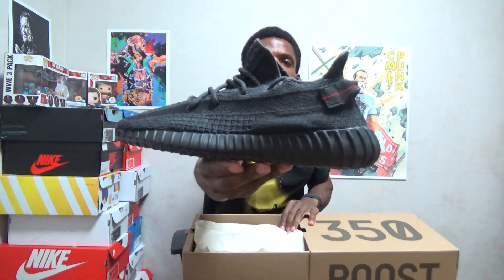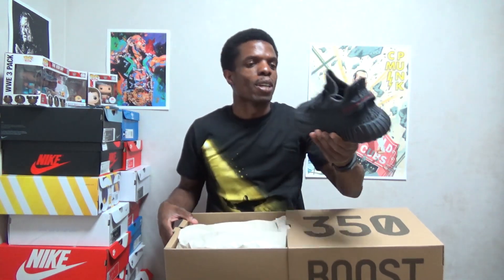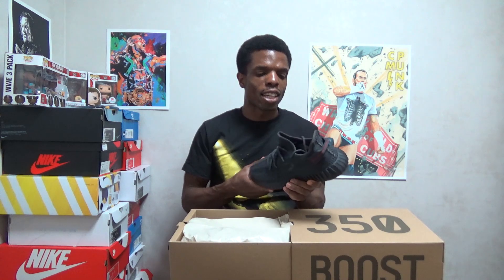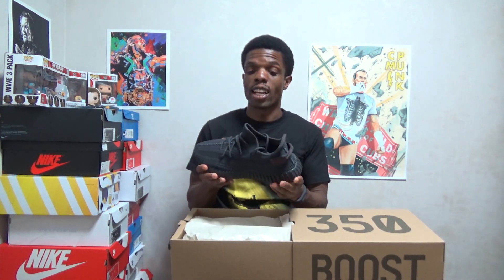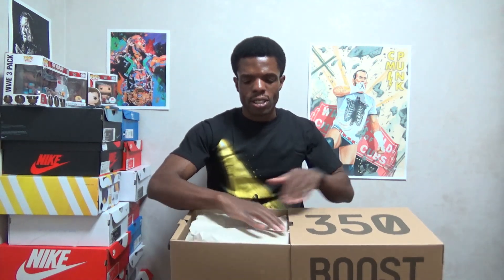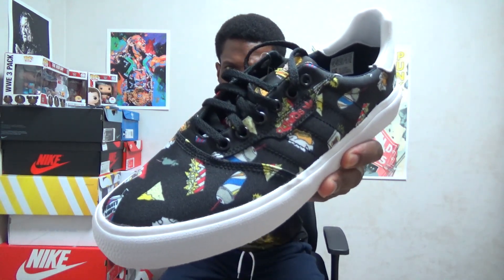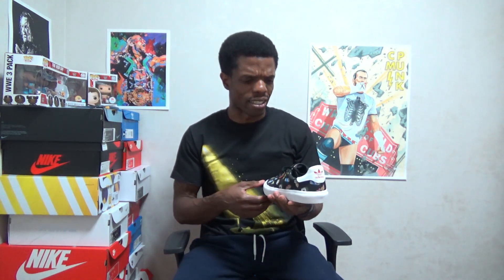Ya Boy Alias’s "Black is Beautiful" Challenge (Timestamps Inside)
I wasn't challenged for this, but it looked worth doing so I’m doing it. And as challenges go, I gotta pass it on to some people so I’m tossing it over to JJ Allday 84, Bobby’s Sneaker World, and Ptown24.

1:55 - Adidas Yeezy Boost 350 v2 “Black Static”

2:40 - Adidas 3MCxB&BH (Beavis and Butt-Head)

3:40 - Adidas i-5923

5:10 - Air Jordan 9 Retro “Flight Nostalgia” / “Dream it, Do it”

7:05 - Air Jordan 12 Retros